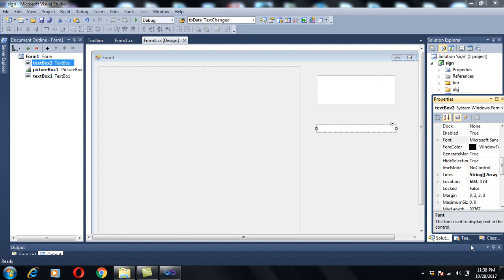Speech to text and sign language converter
Help to learn sign language and teach to deaf ppls